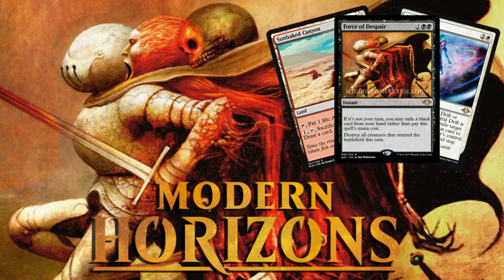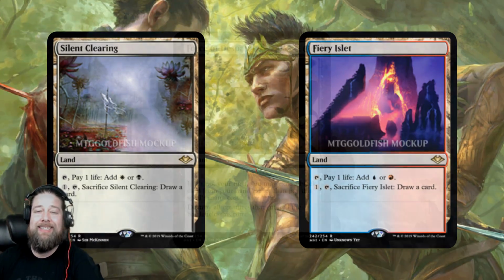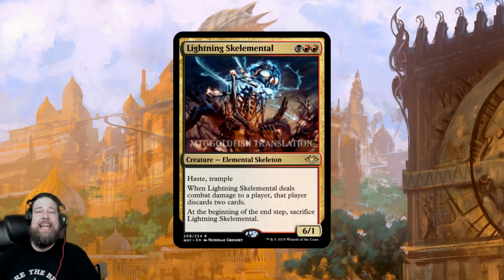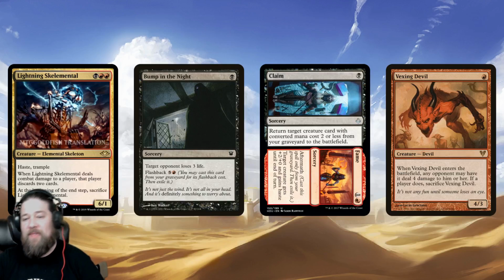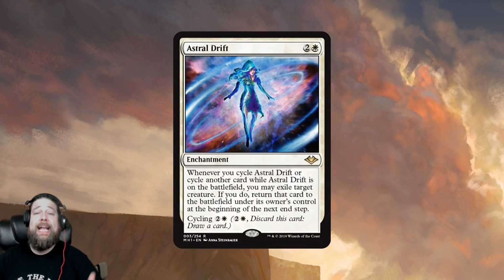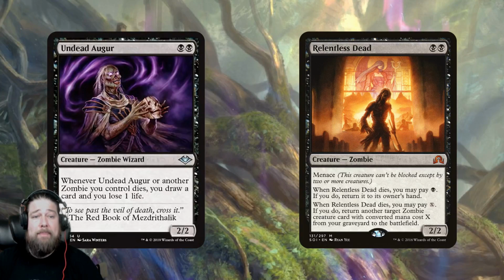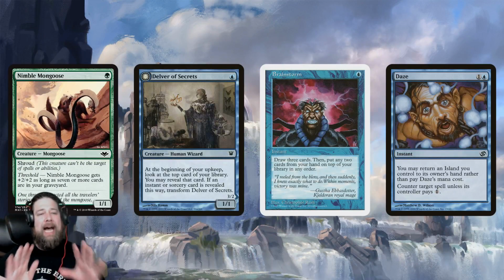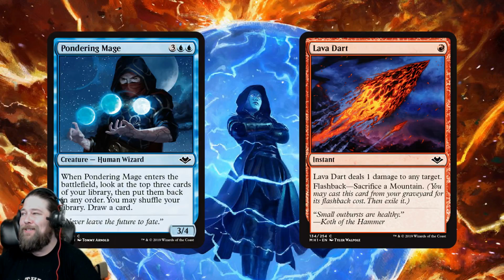Daily Modern Horizons Spoilers — May 21, 2019 | Enemy Canopy Lands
We've got our dual land cycle today, along with some other sweet cards. Let's break them down!

Looking for the latest spoilers?